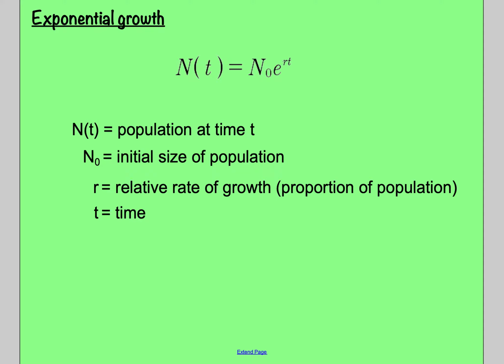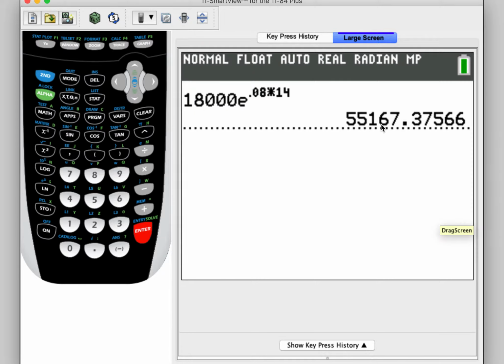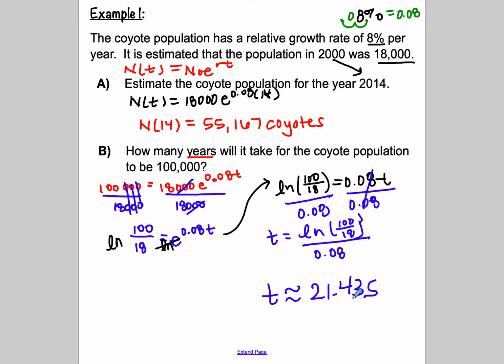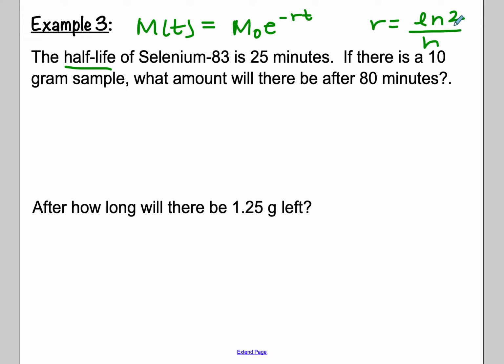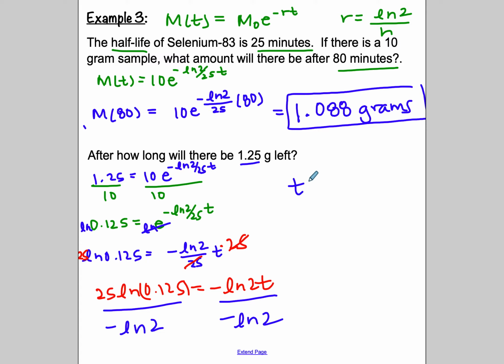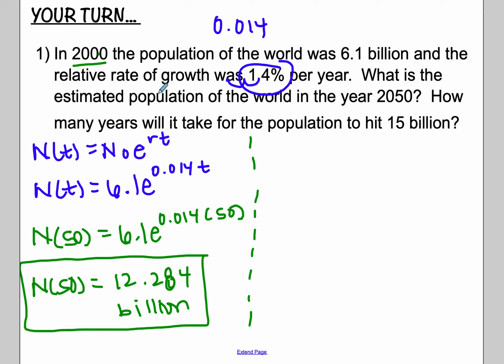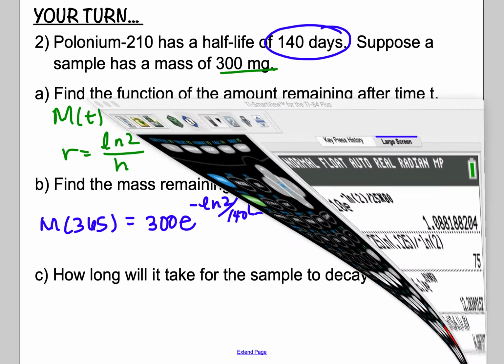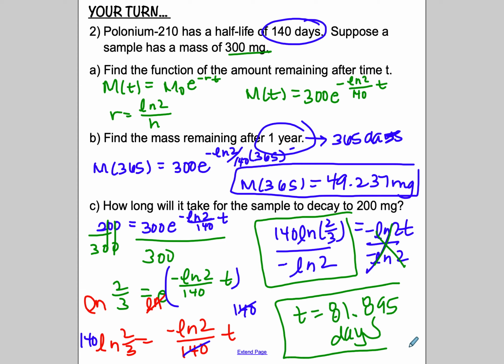Unit 4 Lesson 5: Modeling with Exponential and Log Equations VIDEO